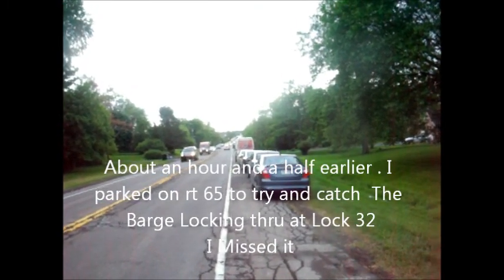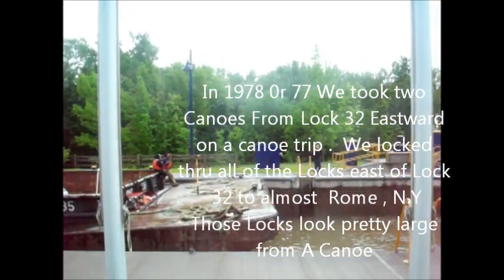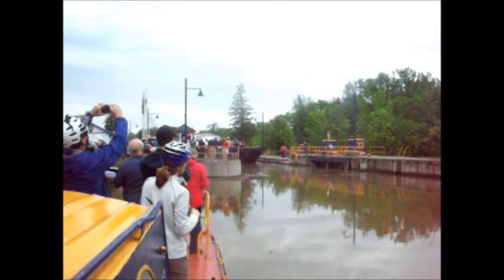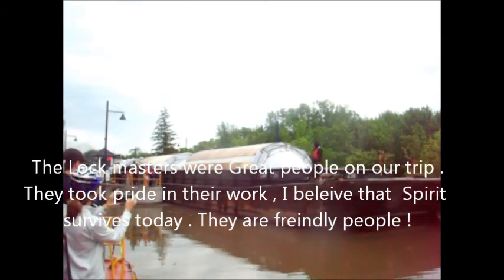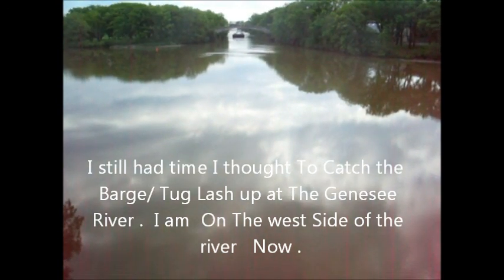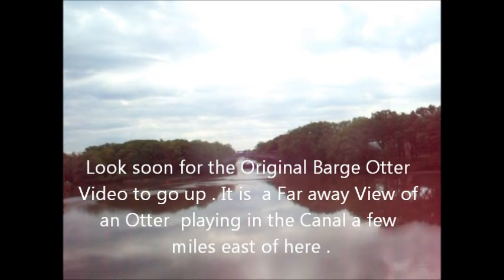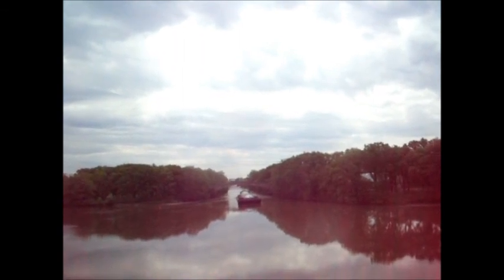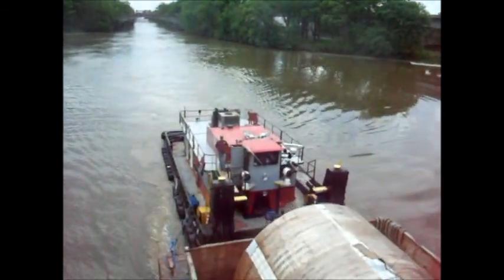Barge Otter , New Genesee Tanks Crossing the Genesee River On The Canal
Tuesday May 30th 2017  Commercial Traffic returns To the Barge  section of the Erie Canal .  The Genesee Tanks crossed  N.Y State on the Erie Canal.  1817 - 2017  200 year Birthday Gift for the Canal .    One Barge with 3 Tanks pushed By C.M.T  Otter crossed the Genesee River .  I Missed The lash up at Lock 32 State route 65 . I walked Quickly Westward to Lock #33 and caught the Barge Locking Thru .    Large Crowds turned out to see the Barge using the Locks in what used to be called the Barge canal .  The Historic name Erie Canal was restored decades ago . The Barge with 3 tanks will go to a Location In Town of Gates, then Tanks will be Moved Overland To The Genesee Brewery .   I was told this morning at The Lock that 2 Barges with 3 tanks each were left In Macedon last night .  Tug will return and move those .  This  has been a Big deal On the News on T.V this past week .    I Left the house almost in time to Make The first Video for Purpose of putting On You tube .  The Other Videos  I put up the past Month were old Home Movie type stuff that I had shot years ago .

                 The Whole Video is Ironic for me .  2 weeks ago on Mothers day  I saw an Otter while crossing the Clinton ave Bridge .  It was terrible footage of An Otter on the other side of the canal . Because it was In the old Barge Canal section of the Erie Canal , I called it A Barge Otter rather than a River Otter .Ha ha  The Video was put together this weekend but not put on youTube because of Long viewing distance .   Todays Tug with the Barge was Named Otter .  Looks like the joke is on me .  2 Barge otters in about 2 weeks .  Coeyman  Marine Towing is the outfit moving the Tanks across N.Y State .     The Canal expansion from 1905 to 1918  Moved many sections .   This part of the Canal was Moved away from Downtown Rochester and Called the Barge Canal when I was Growing up .  They renamed the whole canal  Back to Erie Canal decades ago . The section going thru Pittsford and Fairport east of here is  the Original Canal route .

Another exciting part of this mornings adventure to me is the Commercial traffic .   In 1978 or 77 we put two Canoes in here and Travelled East for 2 weeks to  One Lock  west of Rome , N.Y .We witnessed some Commercial traffic on Canal in The east . A Large Cement  Boat and Petroleum Barges is what we saw moved .  Locks #33 and #32 were the only locks we had to Portage around , We did the other Locks in the Canoes .  The Locks Looked Huge when we Locked thru in the bottom in Canoes ." Men were Men back then".   The Erie Canal is used mostly for Recreation Now , Moving Boats from one place to another .Today I saw  Goods shipped on the Canal again .    The News on T.V said the Tanks were about 20ft in Diameter and 60 feet long . T.V said they hold 2000 barrels of beer .    The Lock Masters Of the 1970s were friendly Hard working people .  The Canal is well Maintained , I believe the Spirit of Being Proud of your work continues today by a new generation Of Lock Masters .

        The Kodak Camera is a Model m1063 easy share pocket Camera .   It is Nothing special and the Camera operator is not Skilled .  I suppose it is better than Filming with a Toaster ?   It is the Camera that I have , and this was A Kodak Town . " Never Sniff A Gift Fish"

         C M T  Otter  Tug     62 feet long  24ft beam  8.7 ft draft 1200 Horsepower .  Barge 235 ( Inland Raked Hopper ) 195 feet  by 35 ft by 12 feet .   10 feet max Draft .     Lock 296 feet by 44.45 feet usable width .